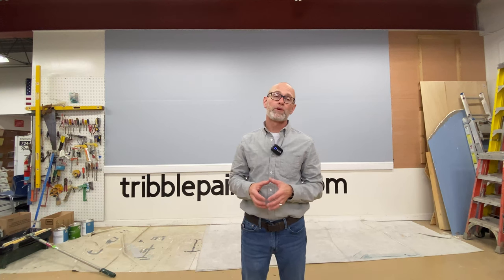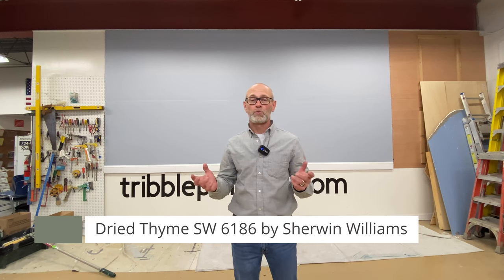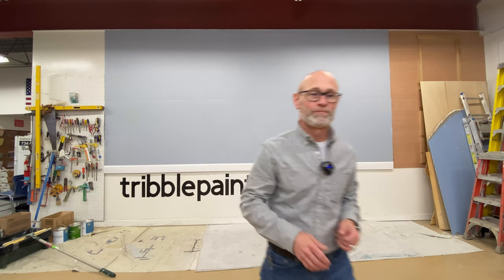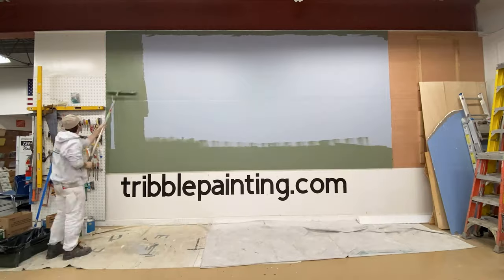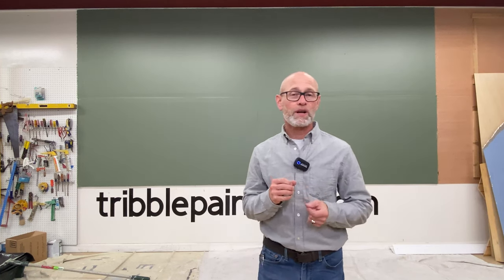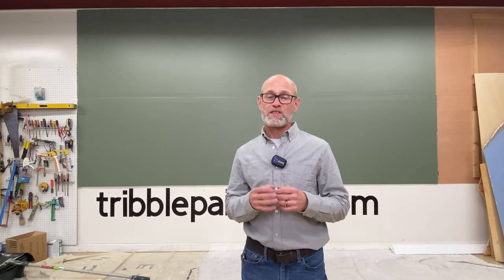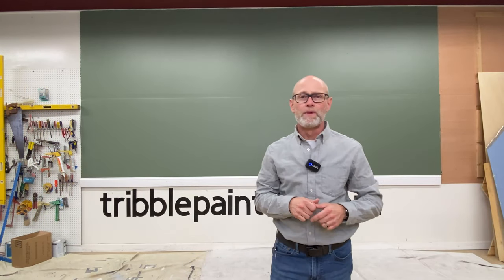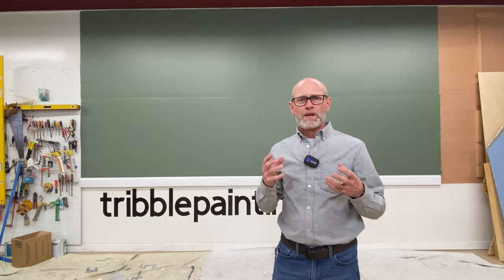Dried Thyme SW 6186 by Sherwin Williams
In this video we take a look at another 2022 trending green color Dried Thyme SW 6186 by Sherwin Williams. Have any experience with this color in your home or business? let us know how you feel about it in the comments below.